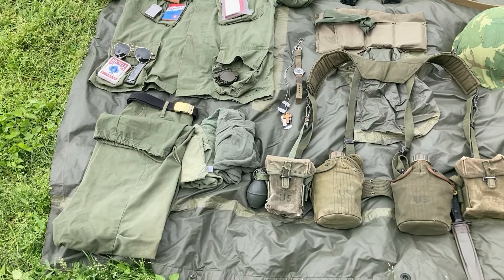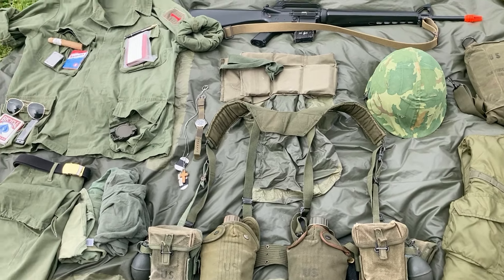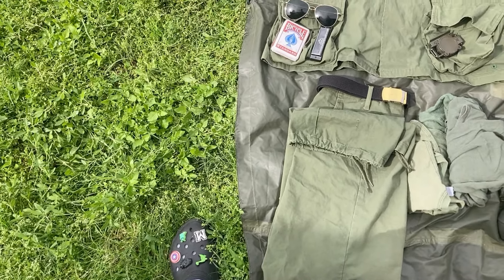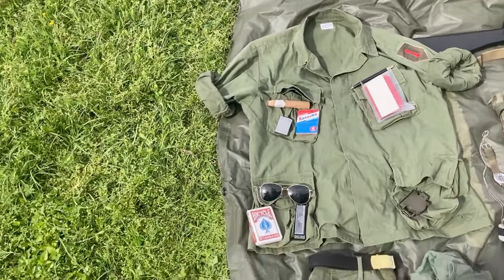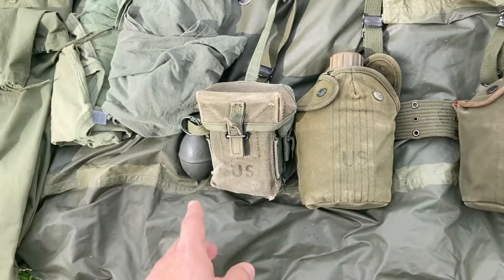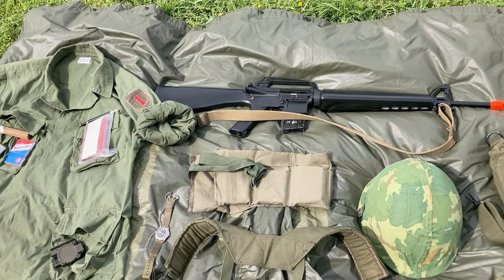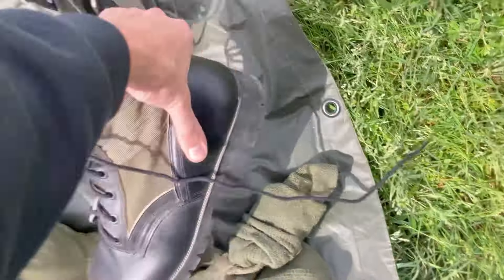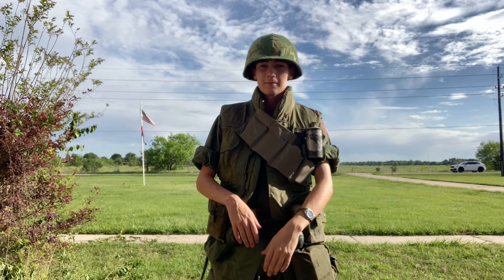Vietnam War US Army 68-69 Urban combat/ base impression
Music

It’s The Time Tf The Season-Zombies

She’s Not There-Zombies